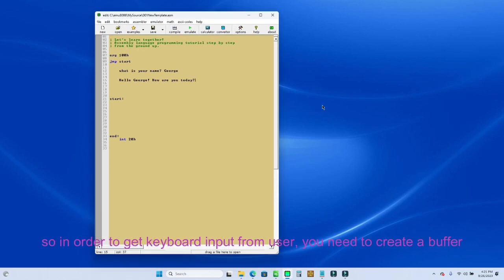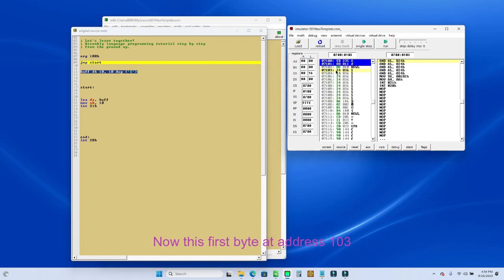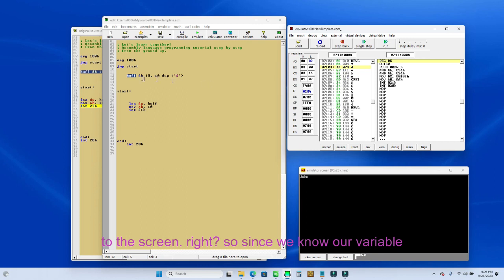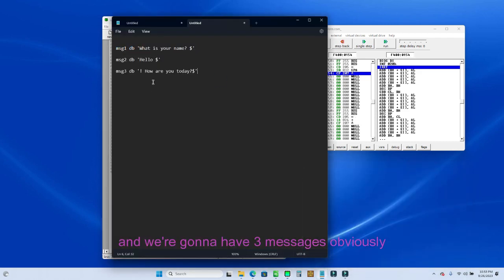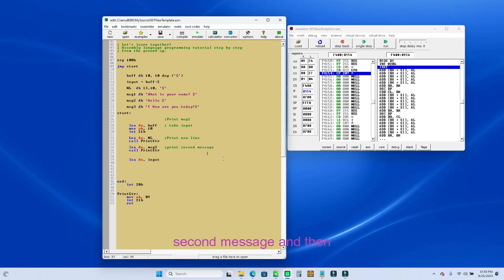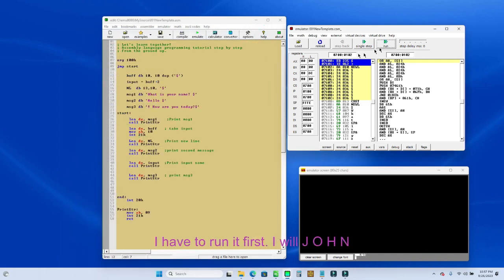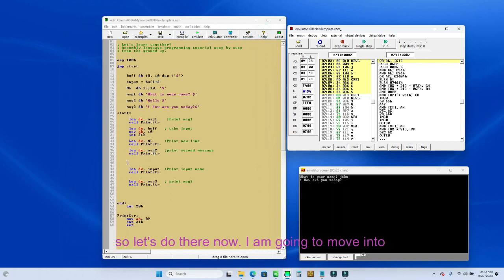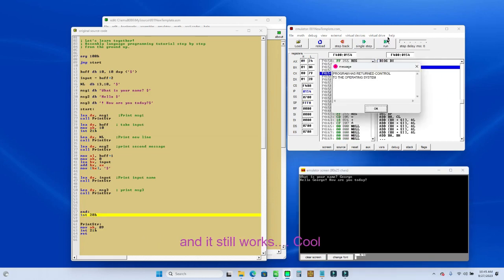Tutorial#3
take keyboard input and print it out to the screen